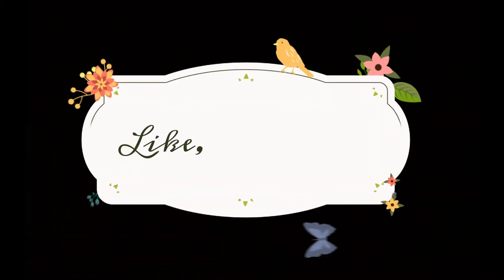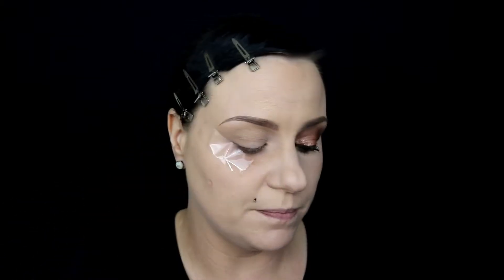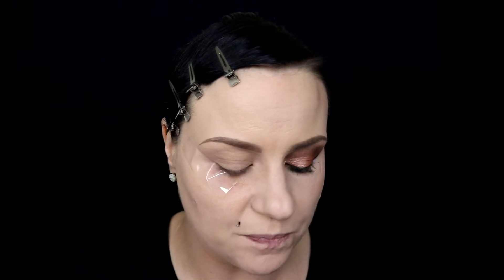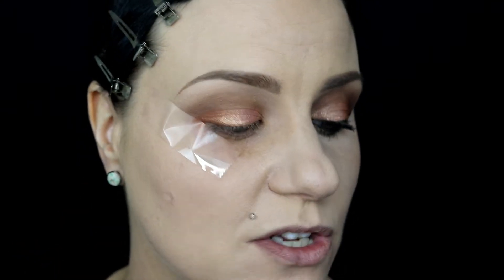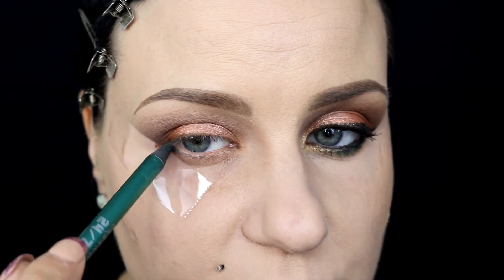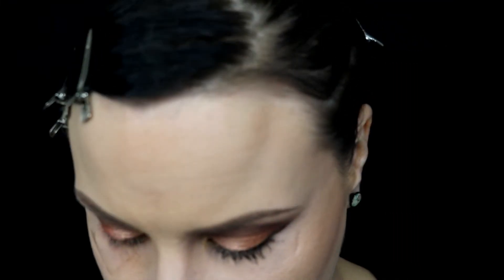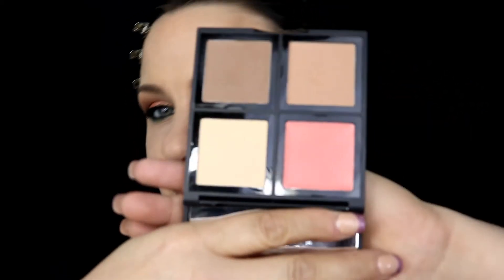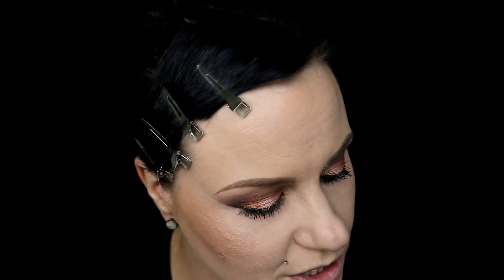Too Faced's Natural Love - Warm Spring Makeup Tutorial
Hey Guys and Dolls! I wanted to do another look using this palette for something a little more warm and glamorous than the last look I created. I gotta say that this palette is pretty versatile and I do have a few more looks planned with this as well. Have you guys tried it yet? If so, what do you think?

Products Used:

Elf Liquid Eyeshadow in Nude Linen
Elf Prime & Stay Finishing Powder
Elf Makeup Mist & Set (Illuminating)
Urban Decay 24/7 Liner in Covet
Colourpop Super Shock Eyeshadow in Rebel
Stila Got Inked Liner in Smoky Quartz Ink
Revlon Luxurious Color Liner in Black Velvet
Wet N Wild Fiber Lash Duo (I think It's called Prime & Seal)
Wet N Wild Photofocus Foundations in Soft Ivory and Soft Beige
MAC Mineralized Skinfinish in Refined
Colourpop Lippie stix in Grunge
Colourpop Ultra Matte Liquid Lipstick in Frick N Frack

*Products used in this video were purchased by me, and the opinions are soley my own.